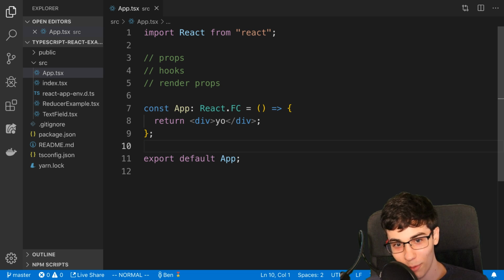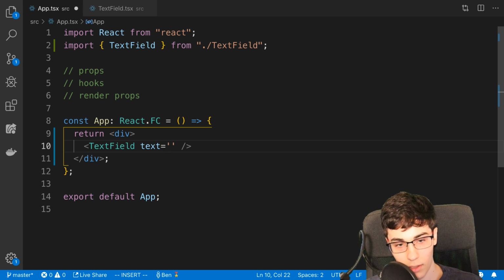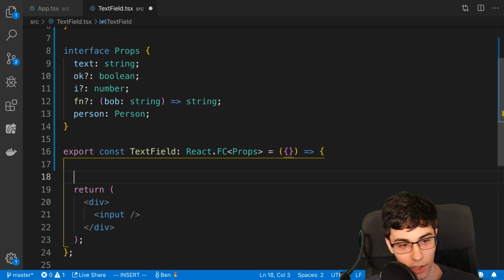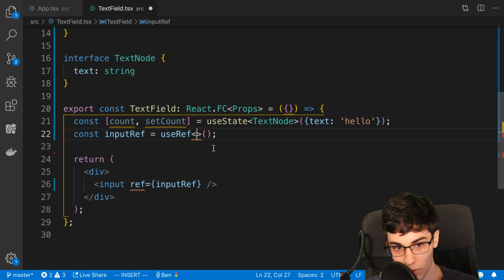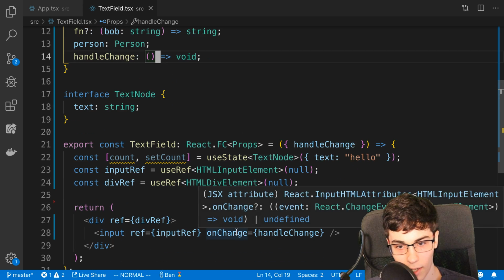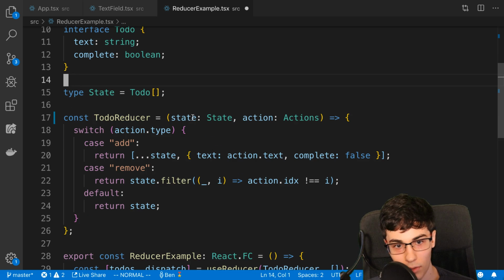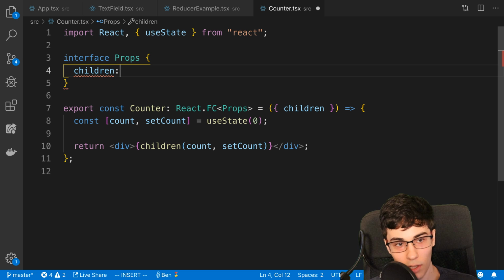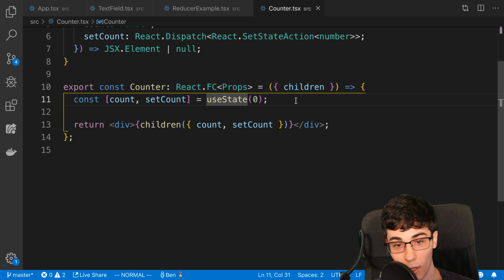React Typescript Tutorial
Learn how to start using Typescript in your React code. I go over props, hooks, and render props.